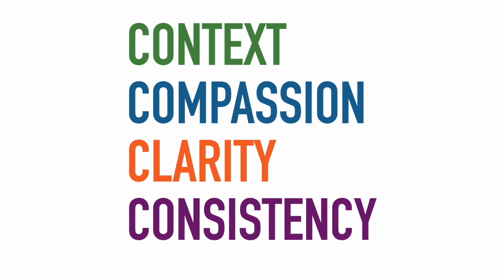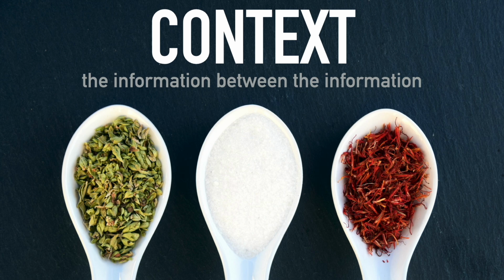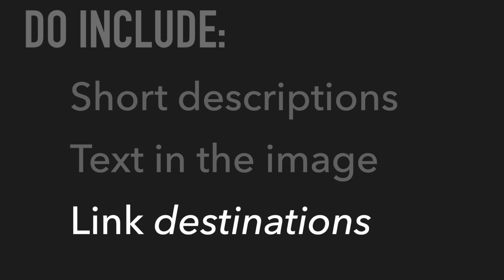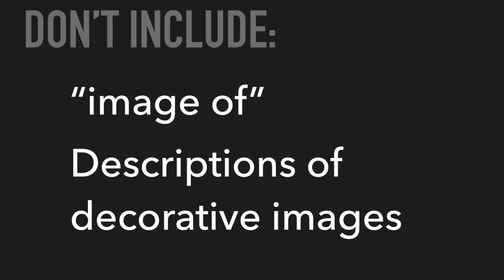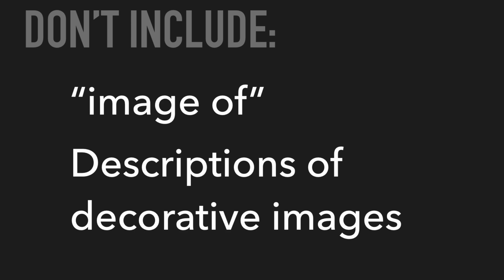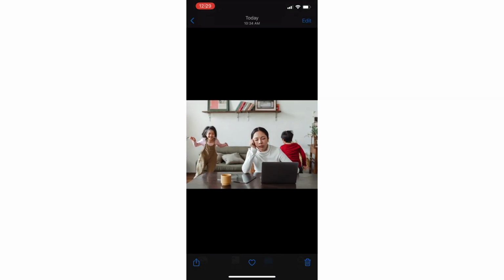The First C: Context